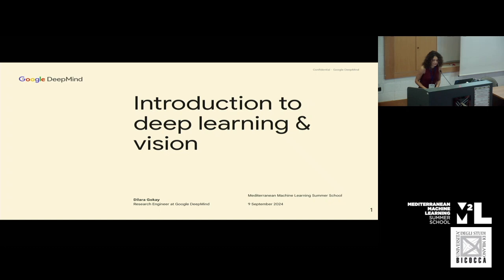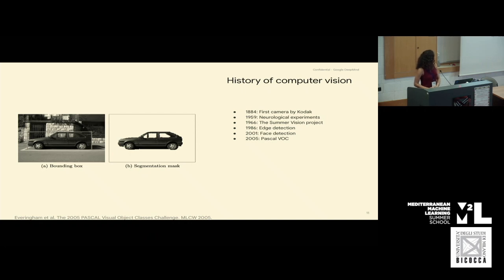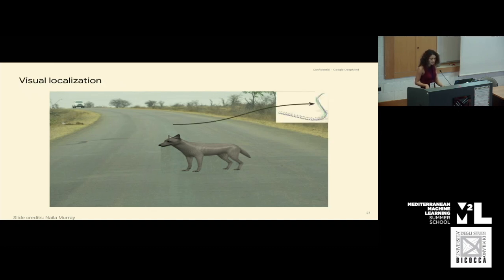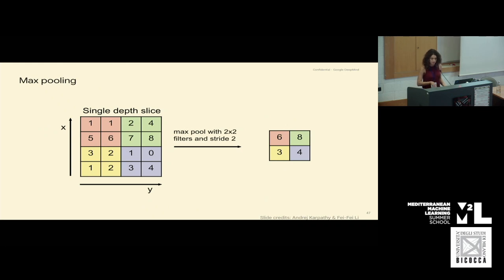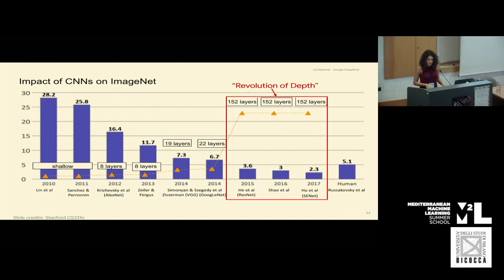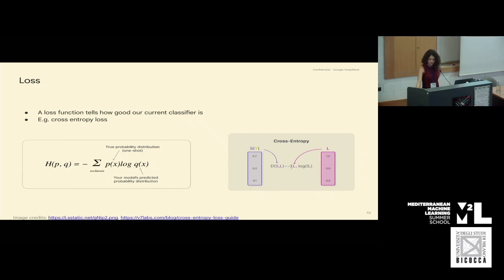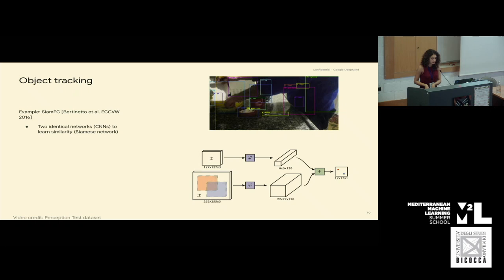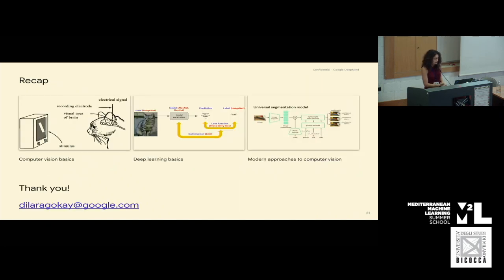[M2L 2024] Introduction to Deep Learning & Vision - Dilara Gokay